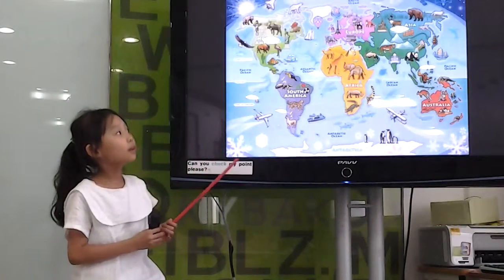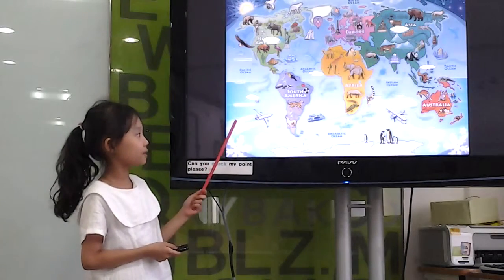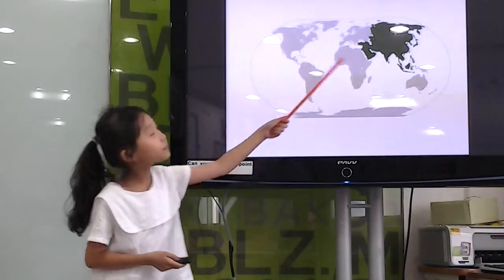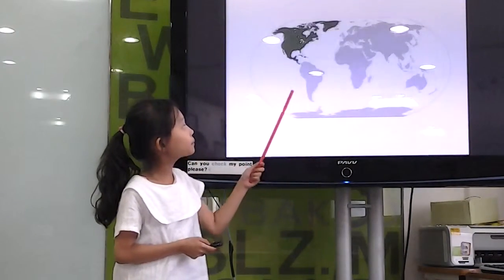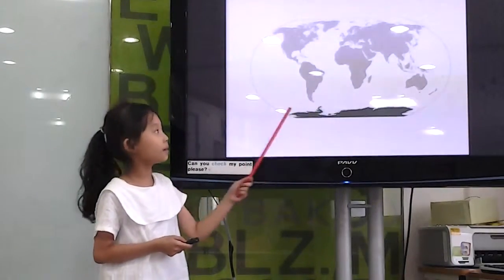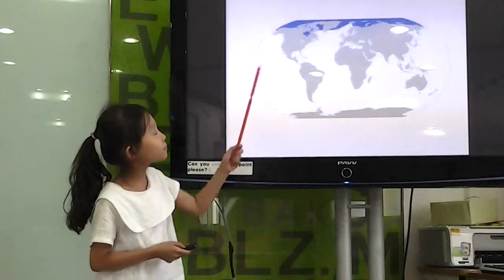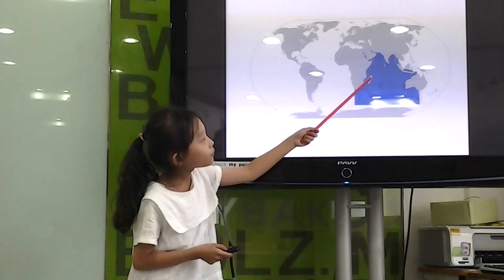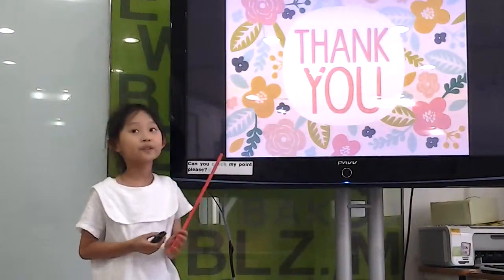20150525 발표 The world map(11)